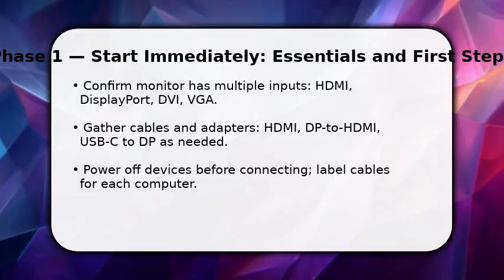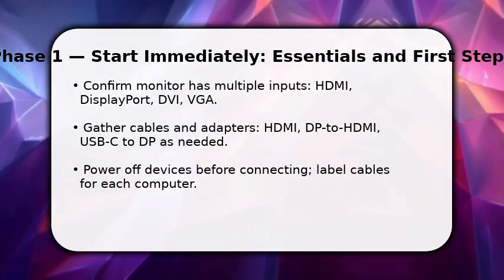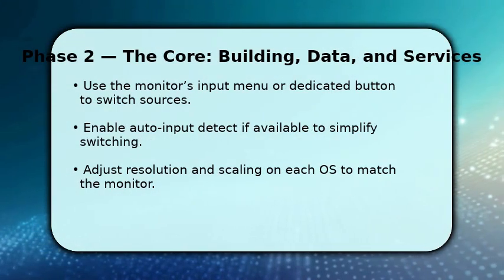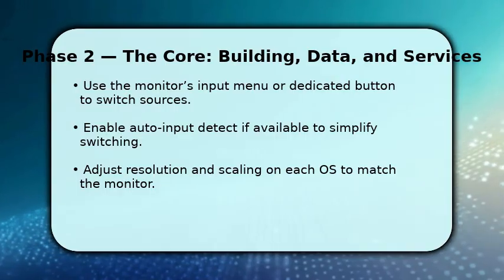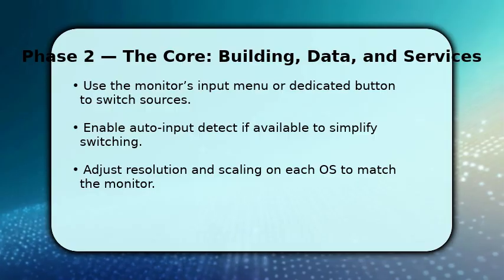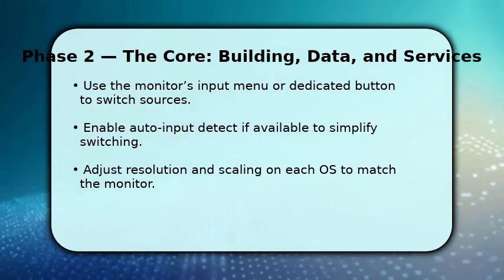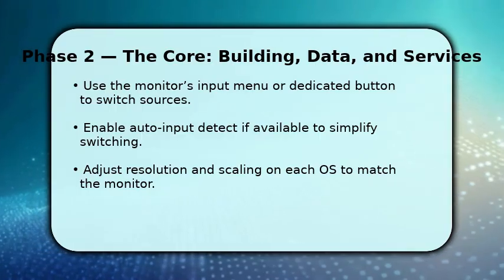How to Use Multiple Computers on 1 Monitor (easy Method)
How to Use Multiple Computers on 1 Monitor (easy Method) | 🔒 Surfshark VPN Deal — Stay private and secure. $1.99/mo + 3 Months Free ▸

Discover the simple way to extend your desktop experience by connecting multiple computers directly to a single monitor. This video guides you through setting up dual or triple displays, optimizing for productivity and multitasking efficiency without complex software.

multiple monitors, extend display, connect two screens, setup multi-display, desktop extension, productivity tips, multitask efficiently, direct connection method, screen sharing setup, computer networking